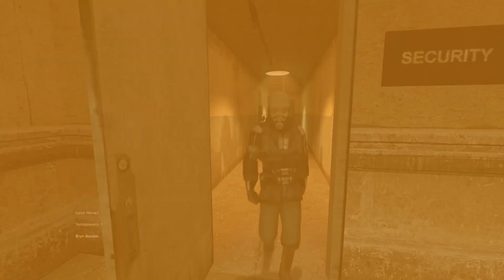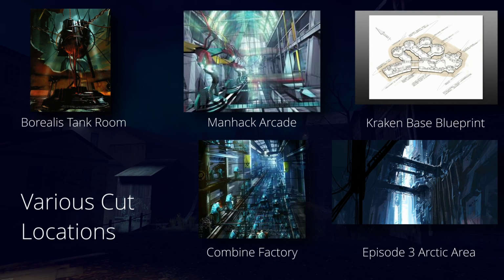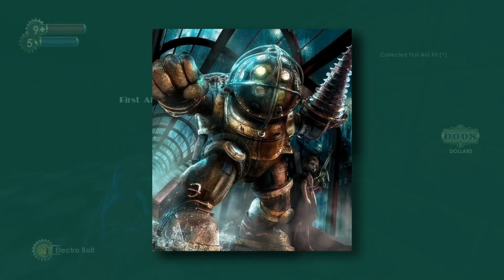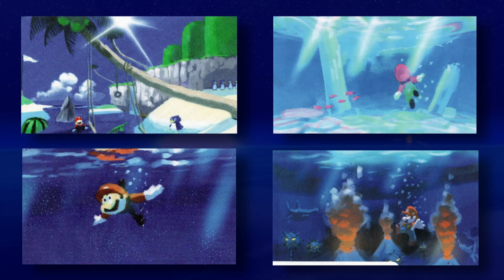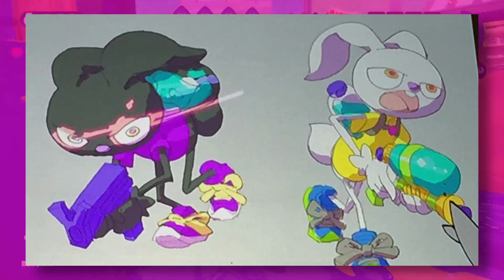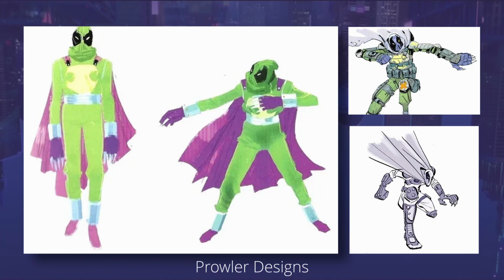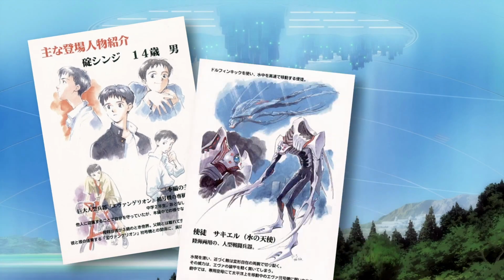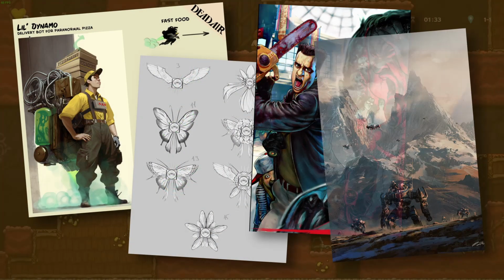Concept Art (that i find interesting) - Earthy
Hello! This was a video I created to teach myself how to use Davinci Resolve better as well as writing and editing in general.